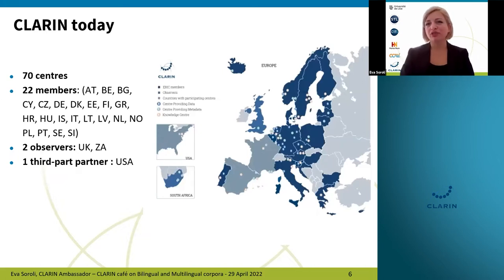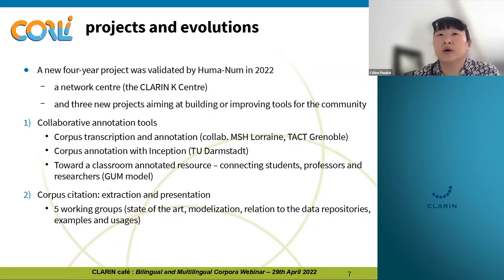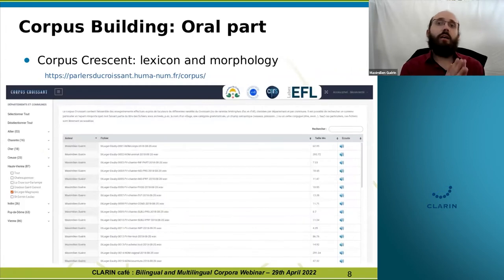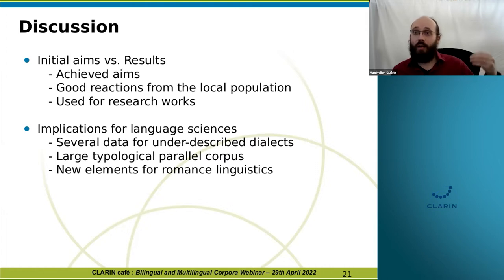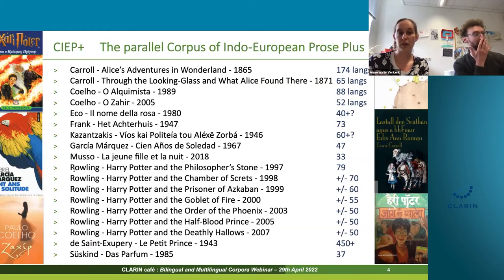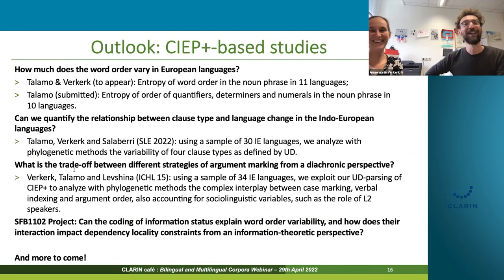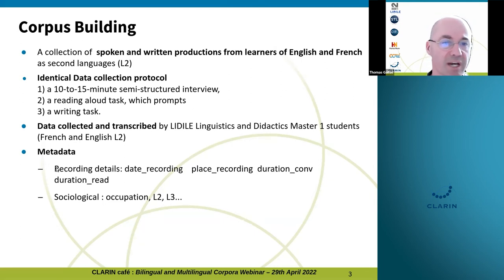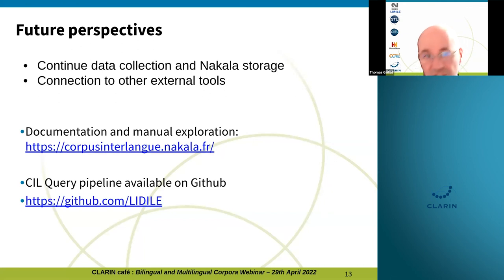CLARIN Café on Bilingual and Multilingual Corpora 29.04.2022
00:00 The European Infrastructure CLARIN and its Knowledge Centres. Eva Soroli, University of Lille, France.
12:08 CORLI (Corpus, Language and Interactions): a CLARIN Knowledge-Centre. Christophe Parisse, University of Nanterre & Céline Poudat, Université Côte d'Azur, France.
27:00 The multidialectal corpus of the Crescent dialects: collection, exploitation and analysis. Maximilien Guerin, University of Paris & CNRS - HTL (UMR 7597).
55:47 Building CIEP+, the parallel Corpus of Indo-European Prose Plus. Annemarie Verkerk & Luigi Talamo, Universität des Saarlandes, Germany.
1:28:44 A dynamic architecture to structure and analyse comparable learner corpora: the case of the French and English Corpus InterLangue (CIL). Thomas Gaillat, University of Rennes, Lidile, France
2:00:36 Wrap-up. Franck Cinato